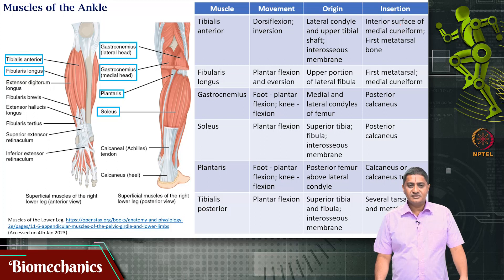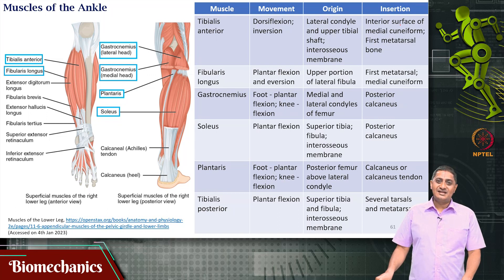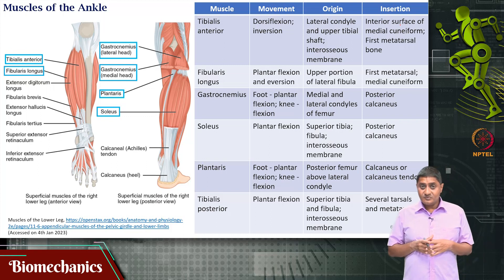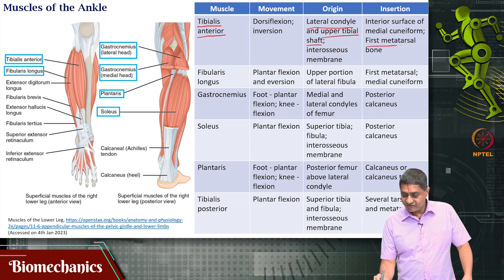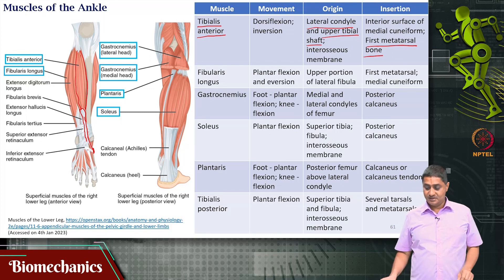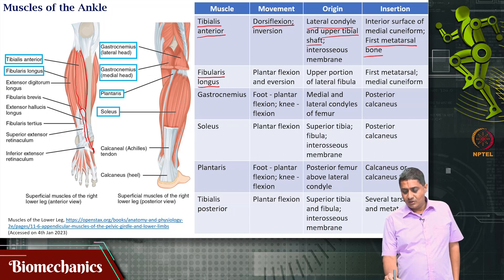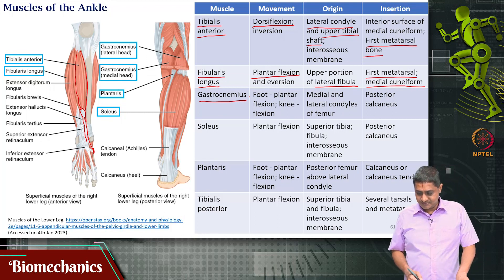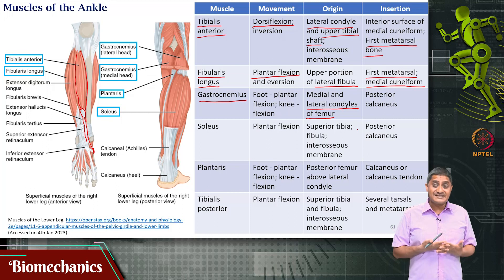#41 Ankle Muscles | Biomechanics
This lecture focuses on the muscles that act on the ankle joint. It discusses major muscle groups, such as the gastrocnemius, soleus, and tibialis anterior, highlighting their role in generating and controlling ankle movements.